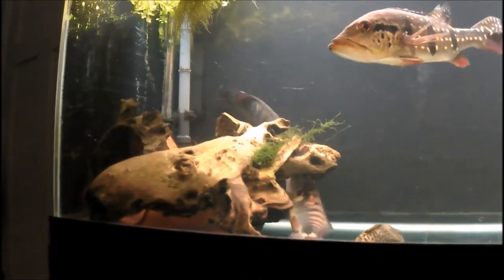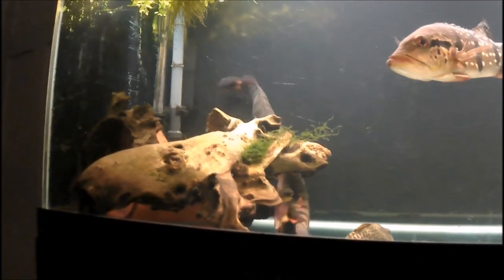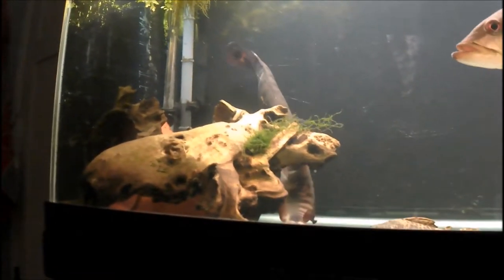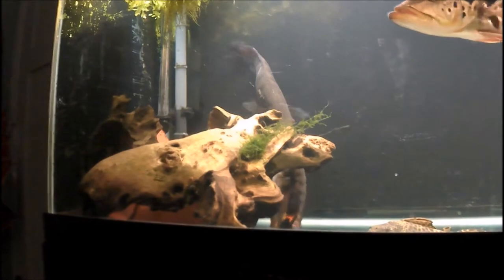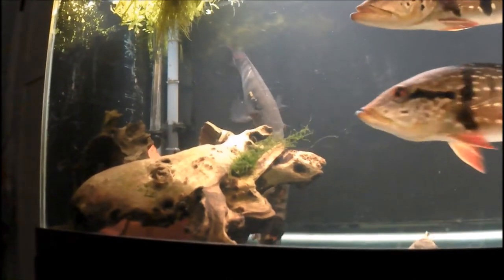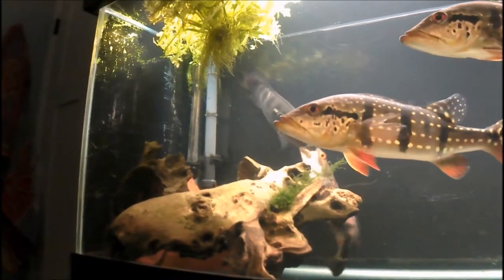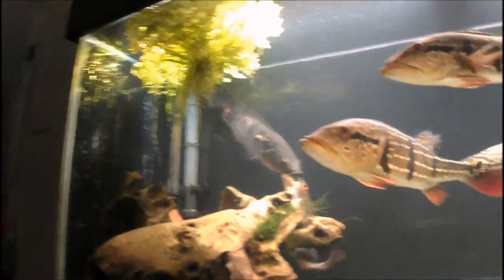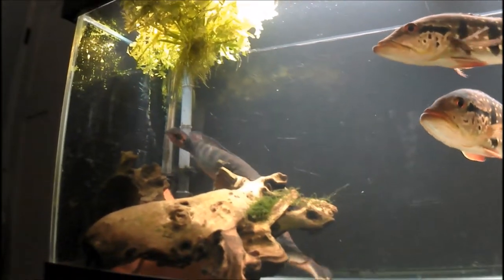female pike aggression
this small female killed 2 males[over 1/3 larger] during this period of pairing, the males becomes passive as the female tests to see if he's worthy